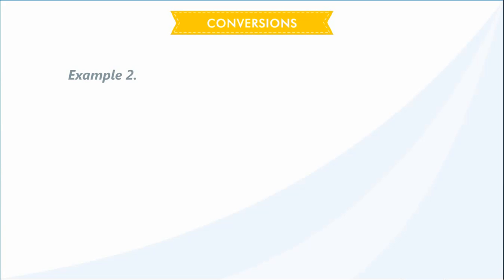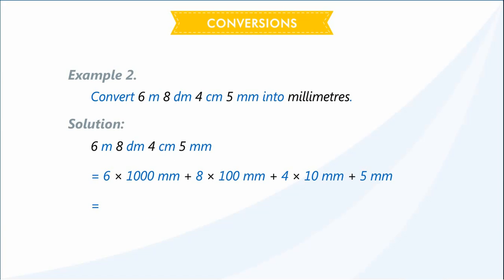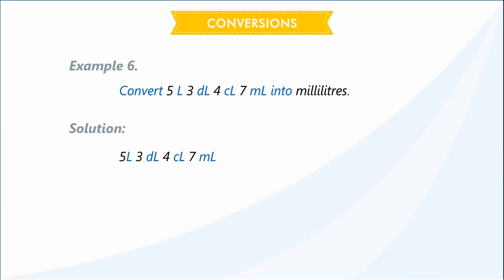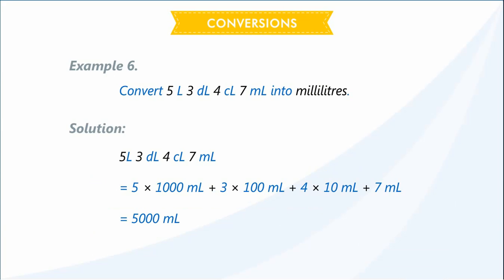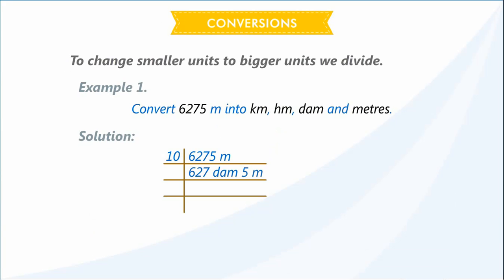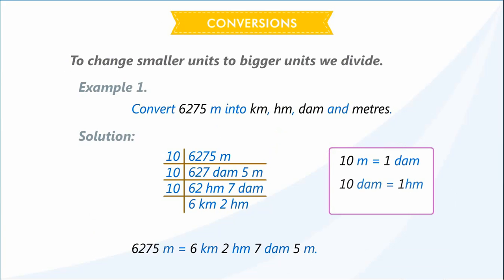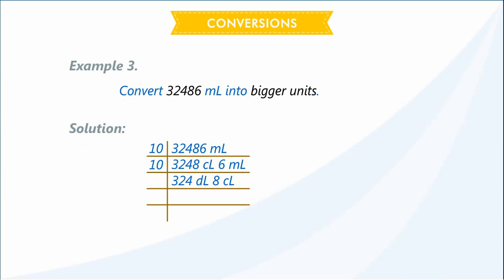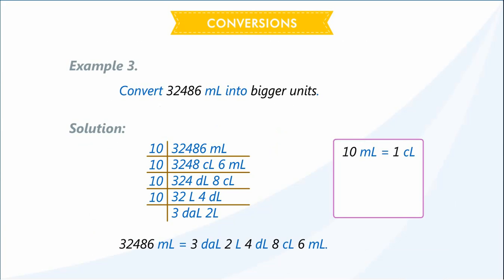EVERGREEN PUBLICATIONS CLASS 5TH CANDID INTERACTIVE MATH CHAPTER - 11 CONVERSIONS